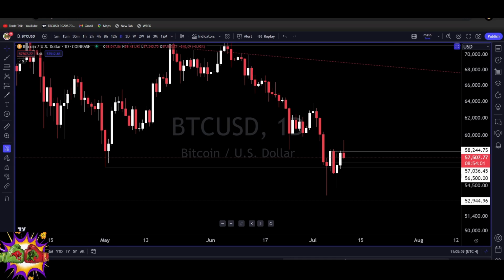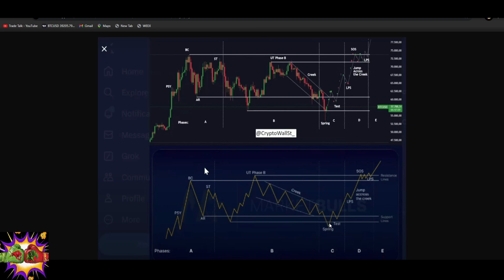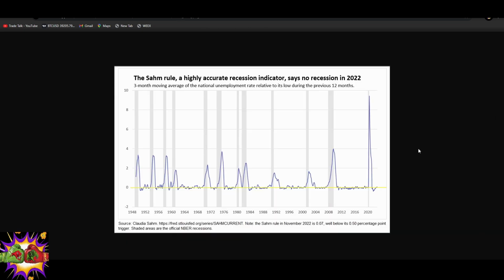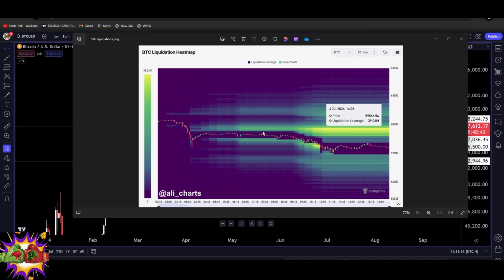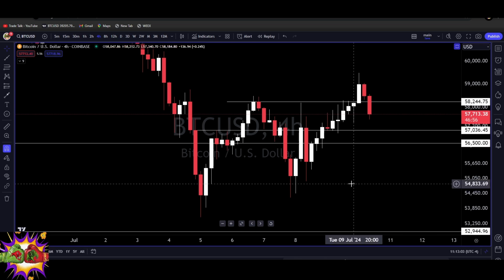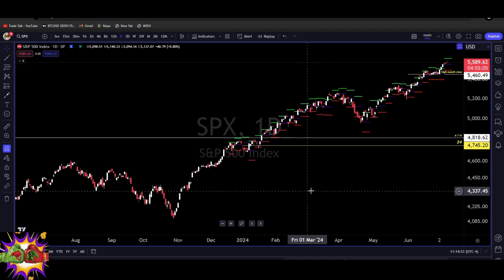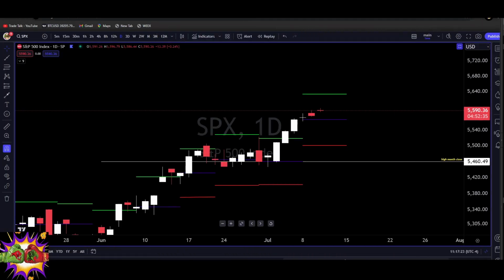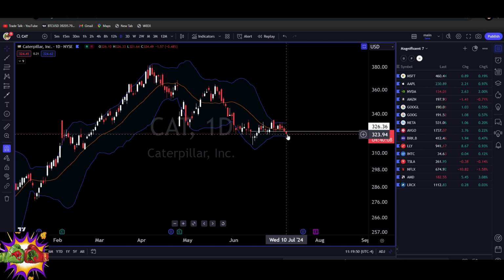CORRECTION OR CONTINUATION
We have CPI coming tomorrow, and there is a lot of fud surrounding Bitcoin lately which begs the question, are we going to see a Correction or continuation? In this video we try to answer that question,

BTC liquidation Heatmap credited to @ali_charts on X

for tastytrade account (min funding $2,000.00)

    the discord and private live streams
    2nd channel Uploads only 👉
►over on odysee lbry://@TradeTalk#2
⛓️ 🔗 Useful Links 🔗 ⛓️

► coin base wallet phone app @tradingfaks

0:00 - 1:14 BTC
1:14 - 1:51 Wyckoff/ BTC
1:51 - 6:00 More BTC stuff
6:00 - 7:33 CPI
7:33 - 9:14 SPX/OPTIONS ACTIVITY
9:14 - 9:53 GE TRADE IDEA
9:53 - 10:57 CAT TRADE IDEA
10:57 - 12:05 CURRENT POSITIONS